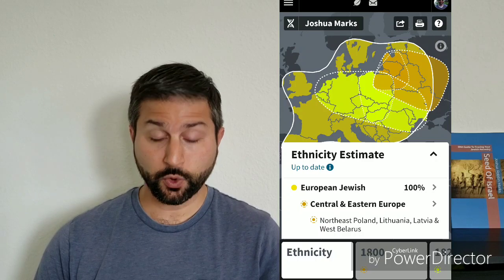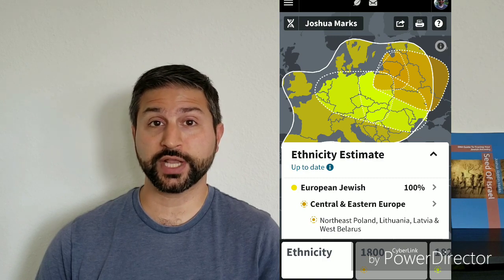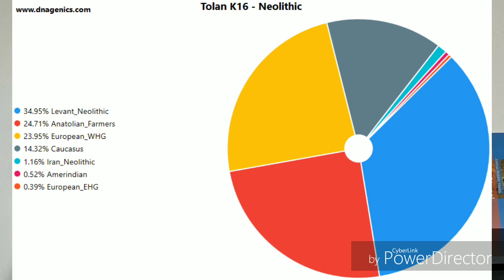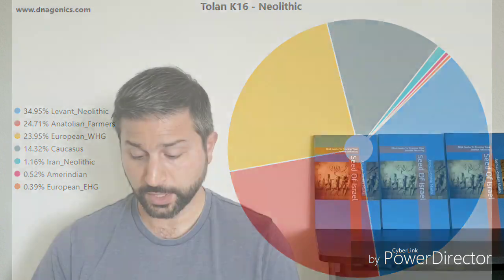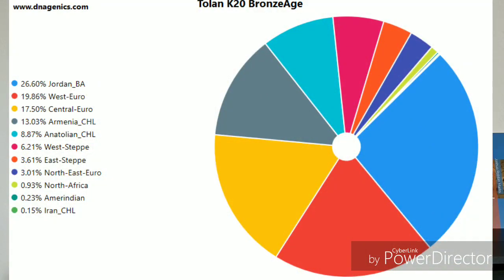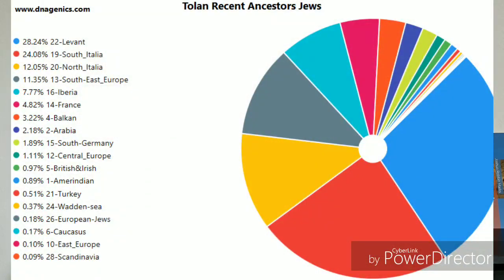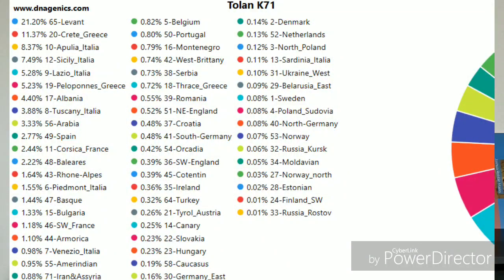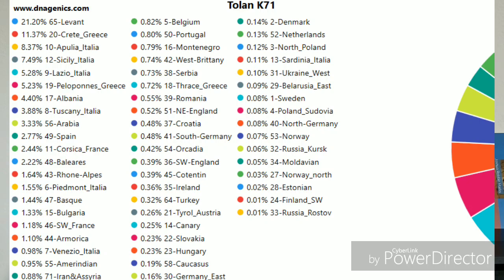Seed Of Israel: New DNA Ancestry Tool, Ashkenazi Jews From Levant, Mizrahi Jews In Medieval Europe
In this video I introduce a new DNA ancestry tool that you can download and that provides some interesting results in terms of calculating your ethnicity. I then break down my results that show the Levantine origins of Ashkenazi Jews but also our genetic closeness with Southern Europeans and in particular Greeks and Italians. Finally, I discuss historical evidence of Mizrahi Jews from Babylon, Israel and Syria who settled in Europe during the Middle Ages and who taught the Talmud to Ashkenazi Jews.

LINKS

Seed Of Israel eBook

Seed Of Israel Paperback

DNA Genics – Admixture Studio

Mizrahi Jews in Europe